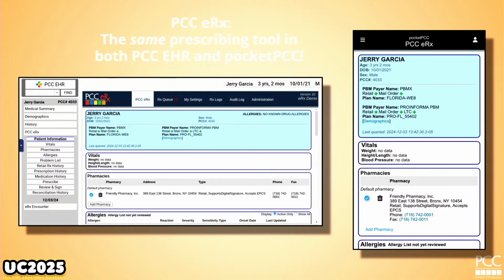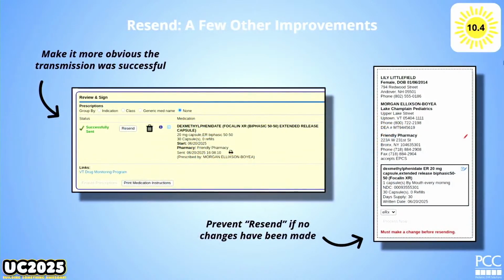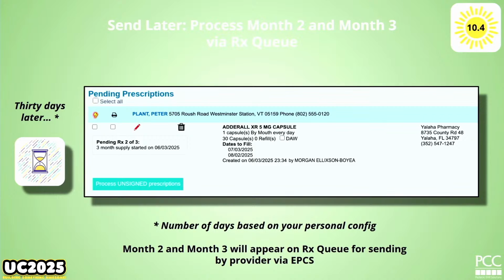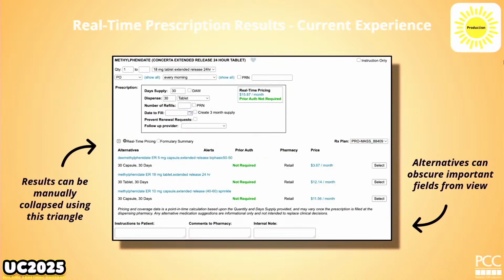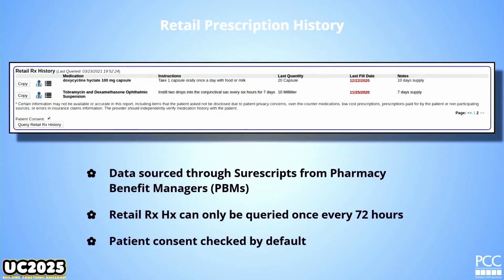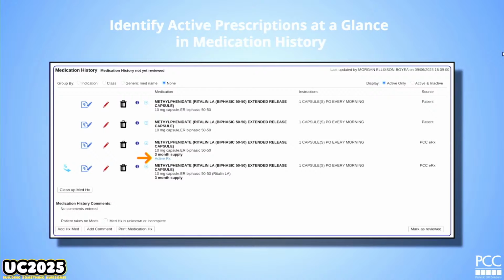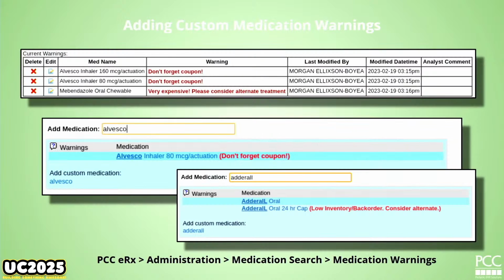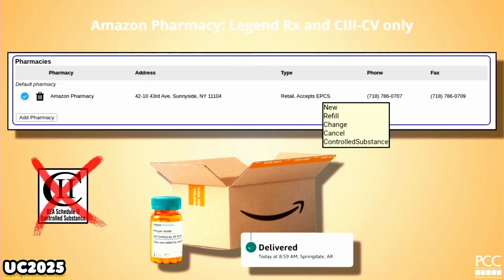Are You ePrescribing Like It's 2025?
At PCC, we're passionate about efficient ePrescribing! Join us for our annual session designed to build your confidence and enhance your expertise in the land of PCC eRx.

Whether you're a beginner or an advanced user, you will benefit from discovering new features, customizing both personal and practice-wide settings, and gaining clarity into complex industry issues. This 120-minute session includes an abundance of tips and tricks, a review of recent improvements, a sneak peek at our development plans for 2025, and an open Q&A session.